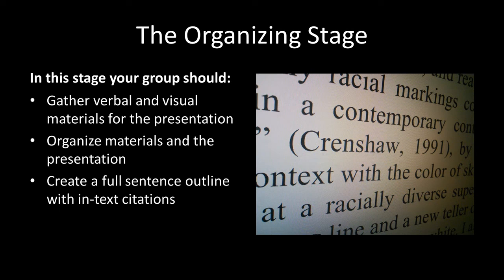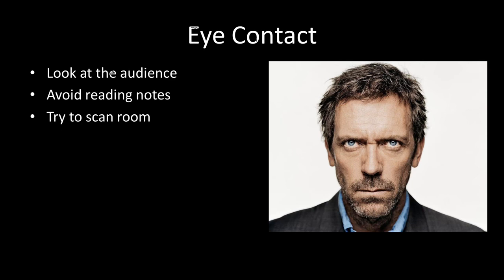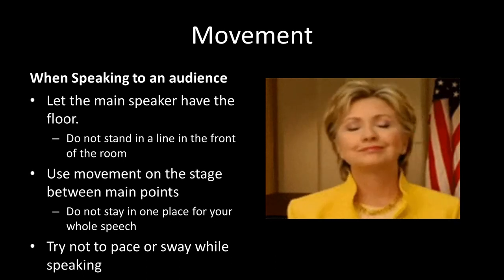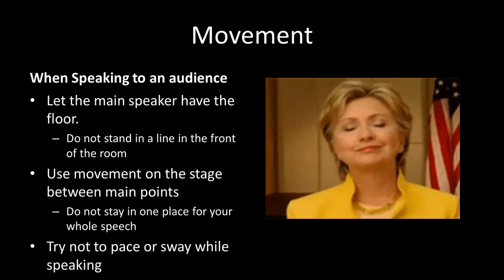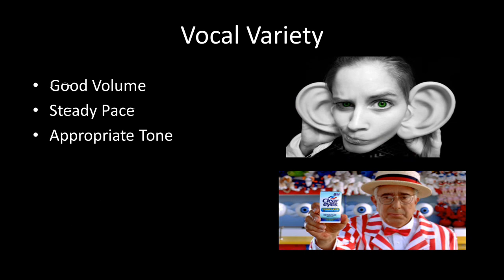How to give a Great Presentation + 10 Presentation Skills and Tips to Leave an Impression easy trick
*Presentation video of every students and other.10 tips to becoming  a better presenter  how to improve skills & confidence.
* How to Quickly Make a Wonderful PowerPoint Presentation very easy trick.
* Planning , Organizing and Presenting , Small , Group ,Oral,Presentations.
* Presentation Skills: Tips & Tricks every things.

* Mumbai University Solved Questions papers 2018
* Mumbai University All Questions papers 2018